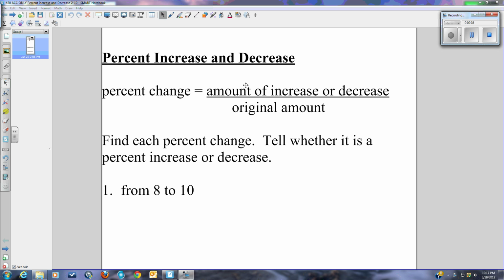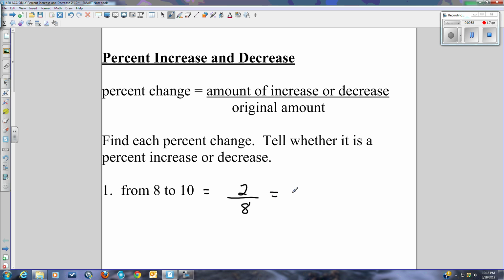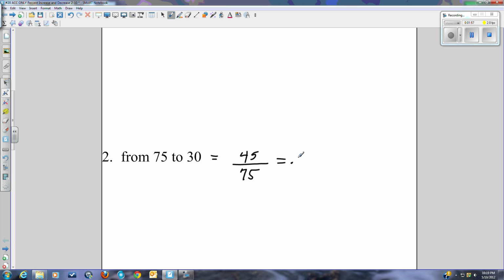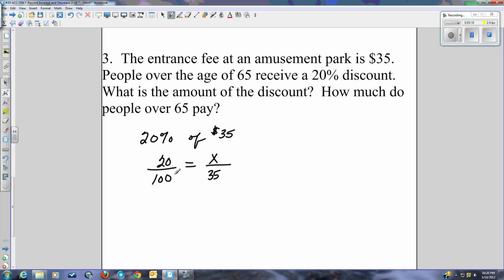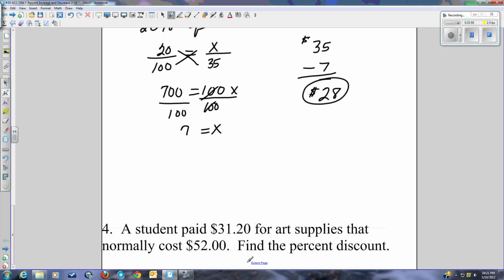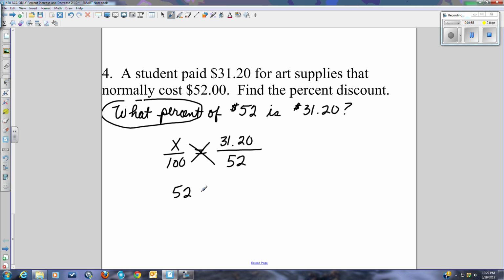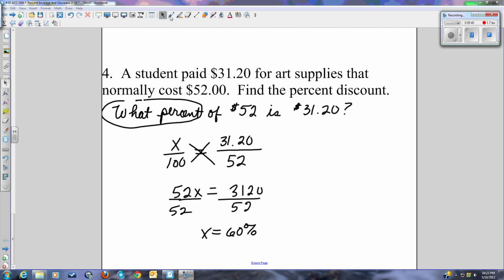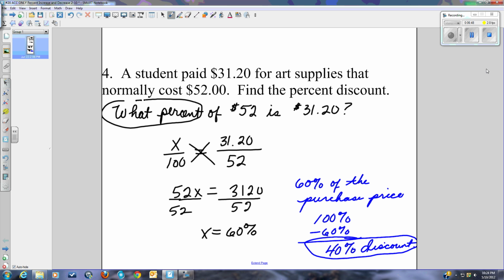#20 Percent Increase and Decrease